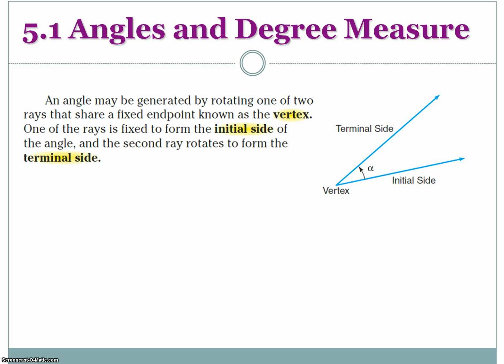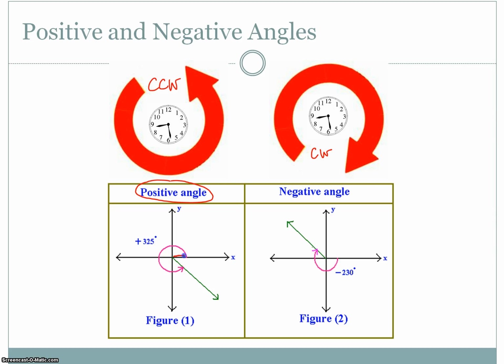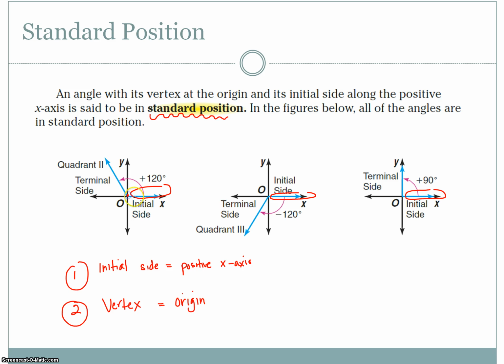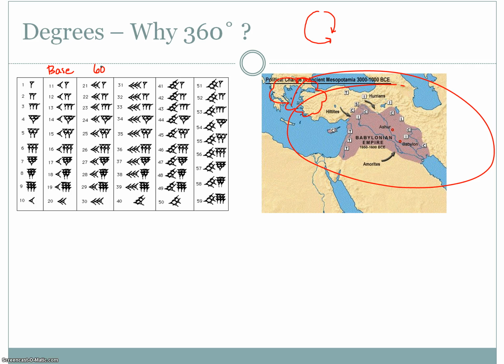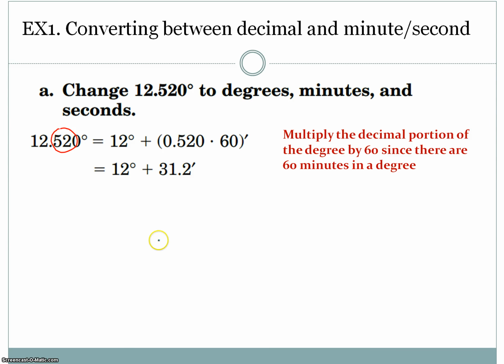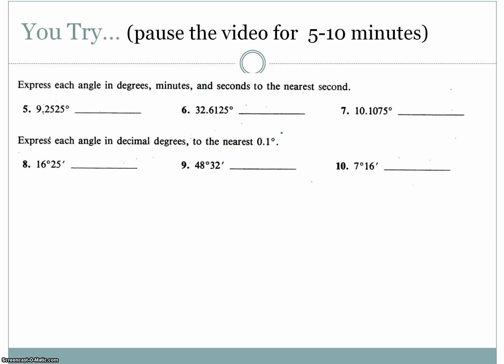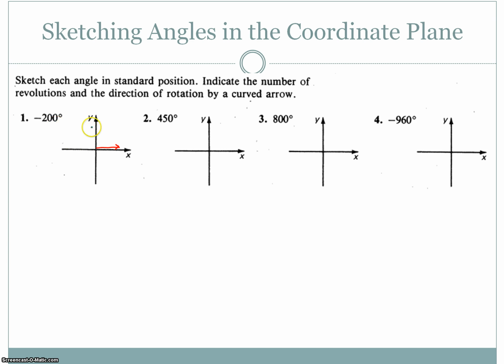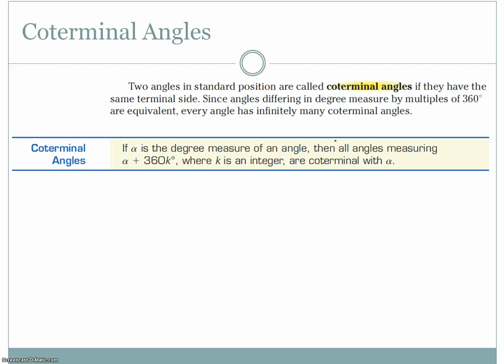AMT 5.1 Lesson Part A.mp4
This lesson introduces angles in the coordinate plane and includes notions of coterminal, positive and negative rotation, and converting degrees in decimal form to degrees wtih minutes and seconds.